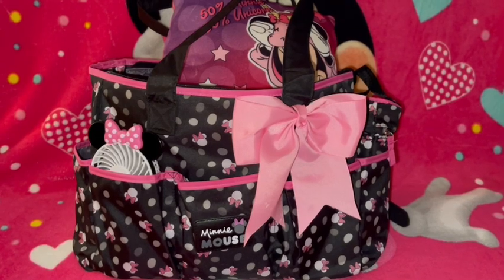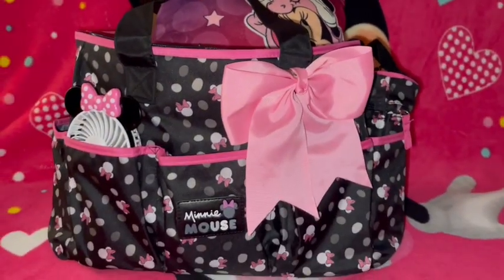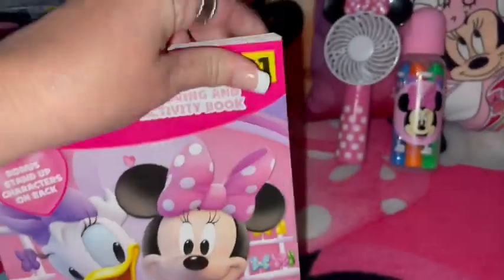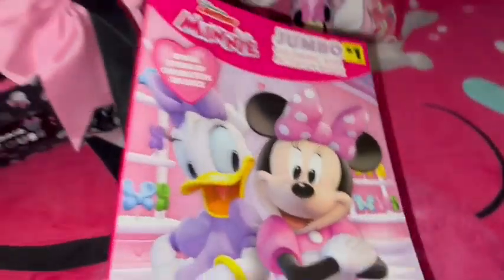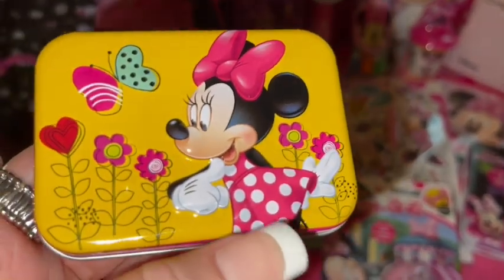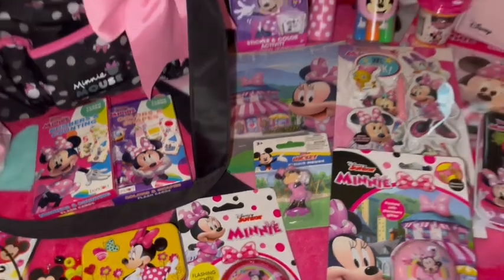🎀What’s in My Pink Minnie Bag🎀🌸💕🖤(My Birthday)🎀👛🌸💕🧁